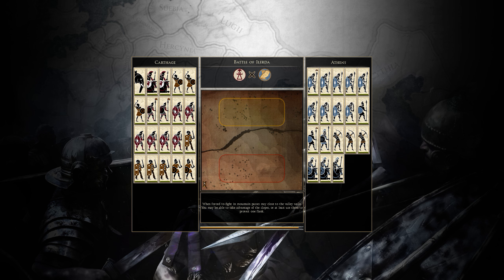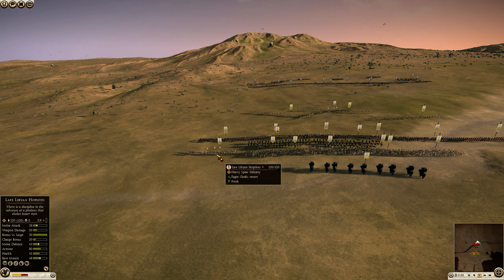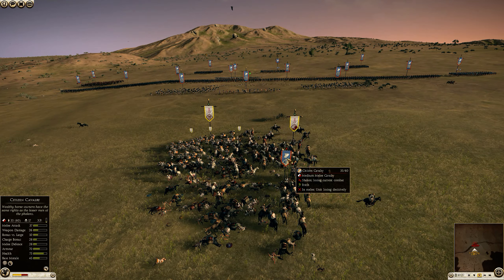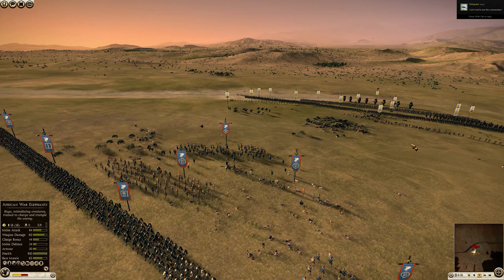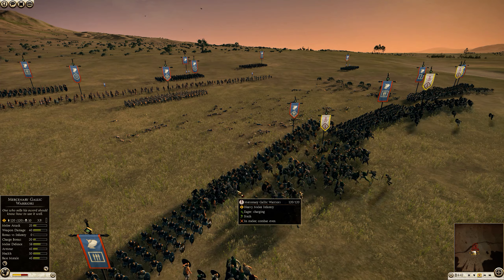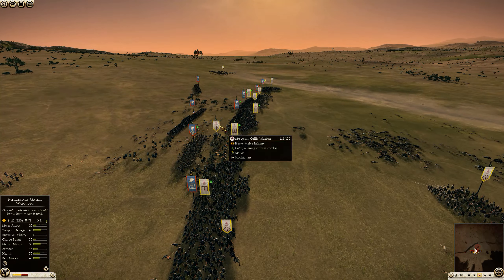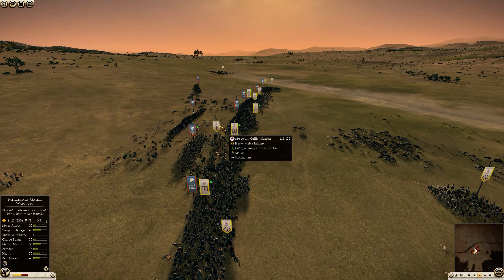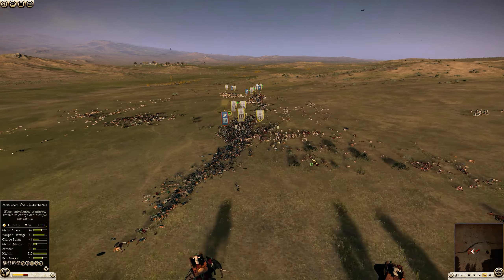Total War Rome II : Carthage vs Athens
Elephants. They should damage friendlies when pushing through them so they would be even riskier to use -then they would be almost perfect.